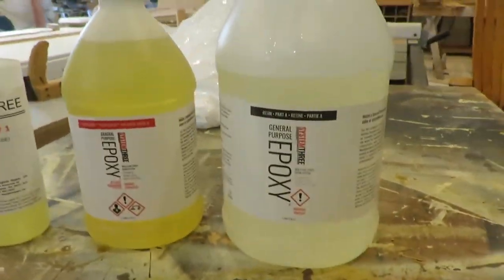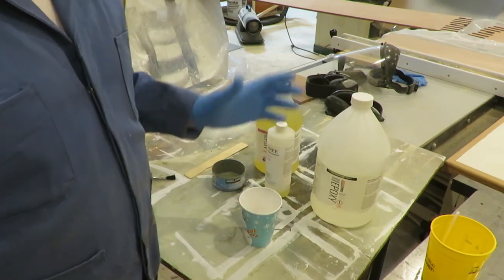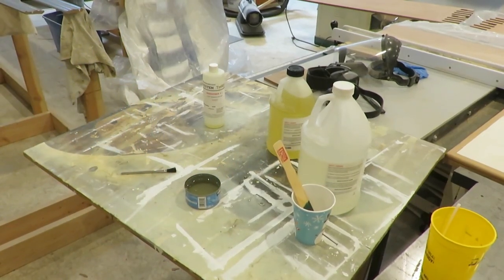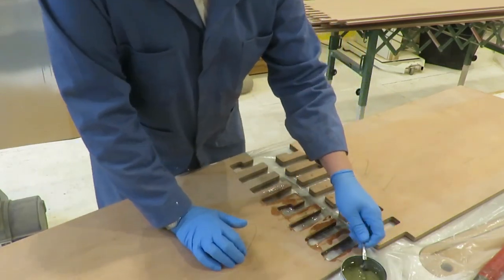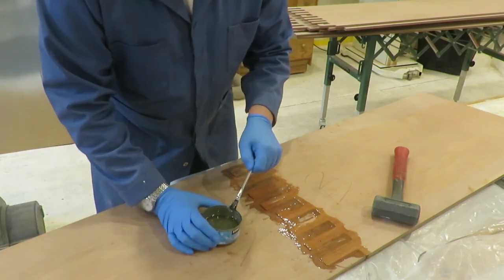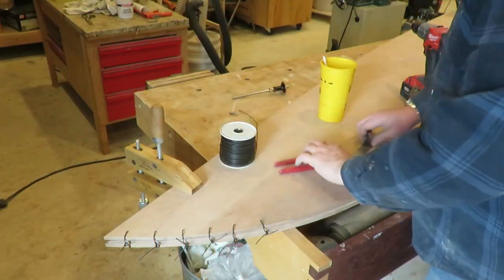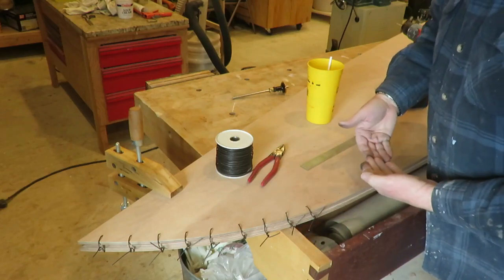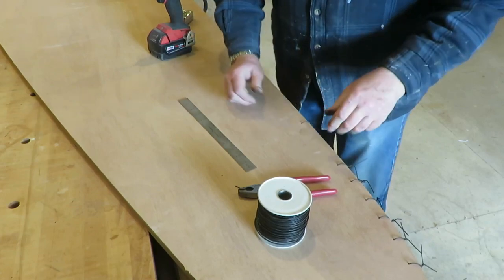Wooden boat build part 3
I am building an 18 foot fishing boat.  The boat is stitch and glue construction covered in fiberglass.